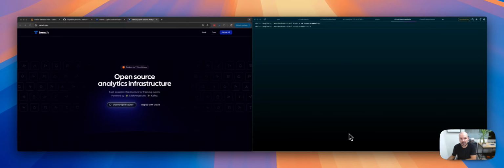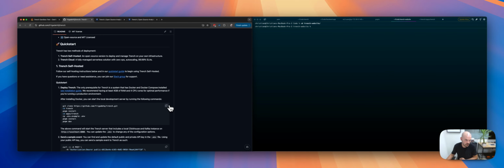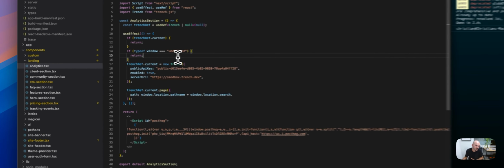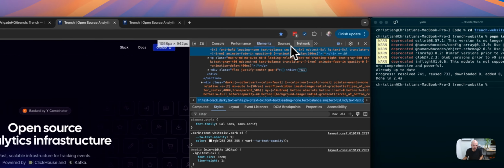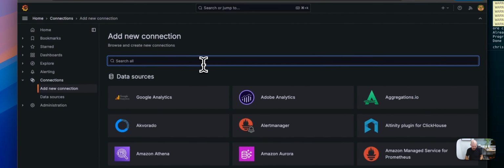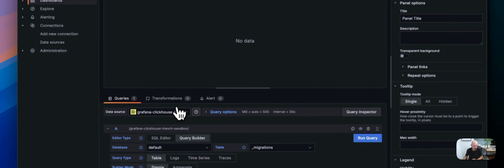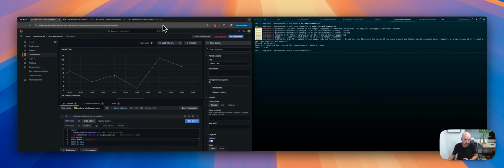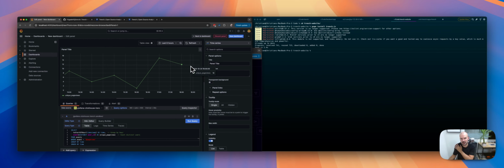Build a mini version of Google Analytics in a few minutes with Trench.dev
In this video, I show you how to build a mini version of Google Analytics using Trench. Trench is open source analytics infrastructure built on top of ClickHouse and Kafka